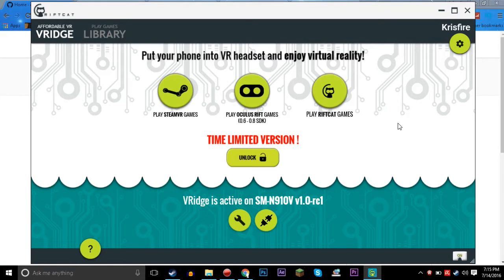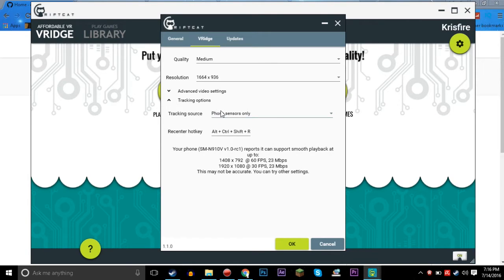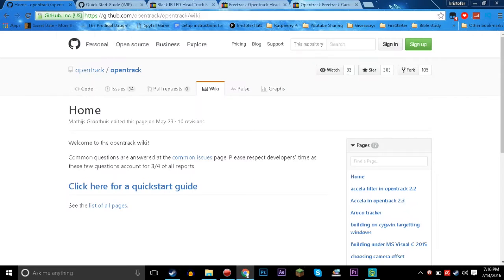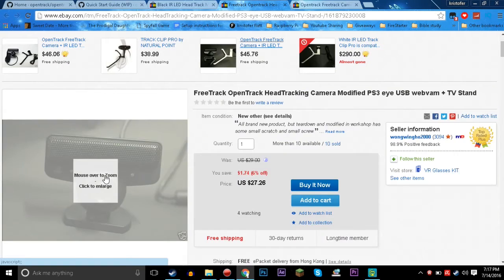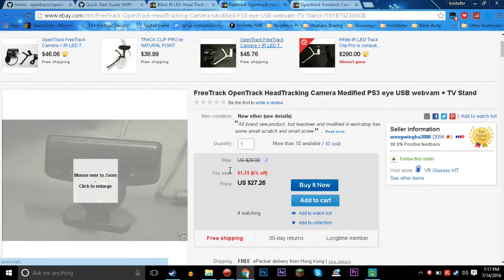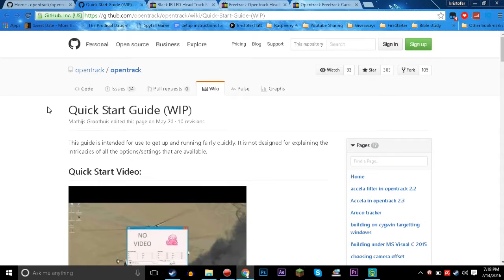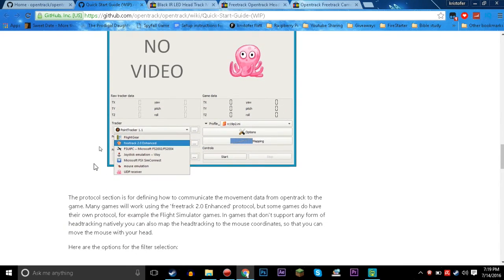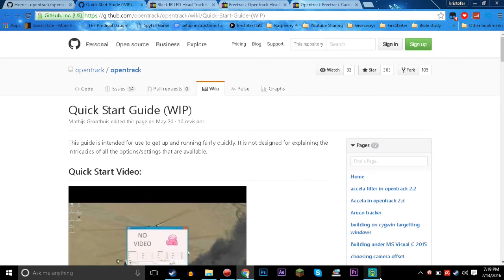DIY Room Scale VR tutorial! DIY VR EP 5 (DIY Vive) (DIY Oculus Rift) (DIY Positional Tracking)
Join me as I teach yall how to DIY Room scale VR positional data for SteamVR using Opentrack / Freetrack in the Steam VR part of Vridge!

Ebay camera and IR Clip

I just wanna say thanks for checking out this video guys I hope you liked it.